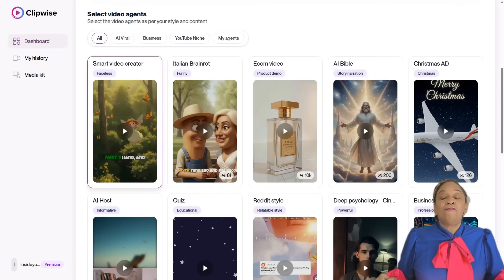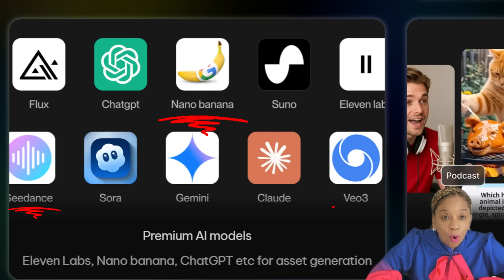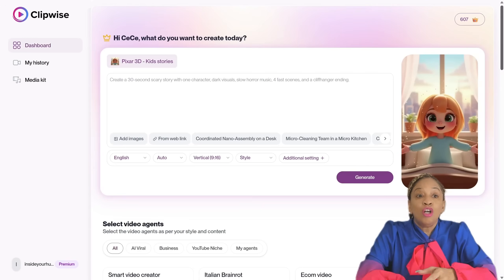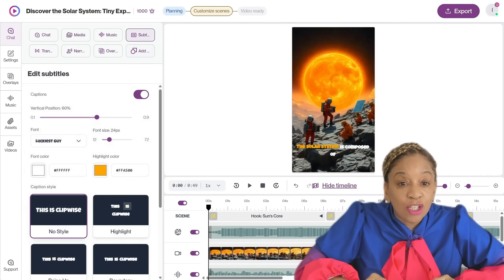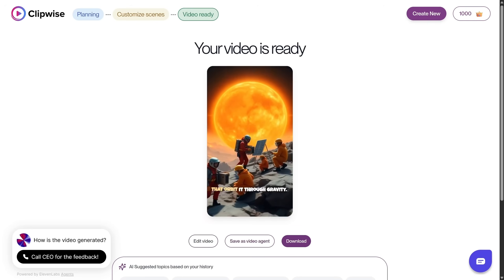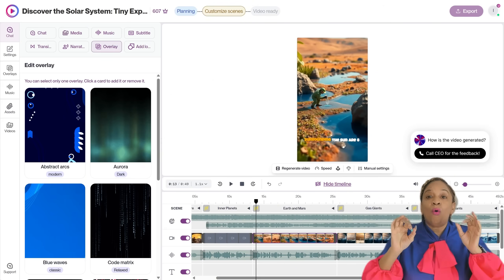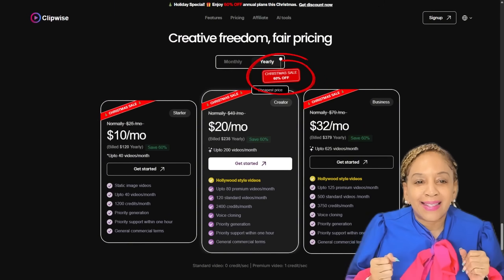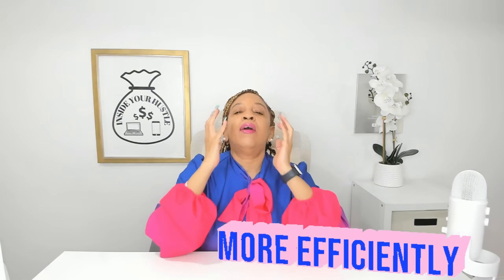The Easiest Way to Create Viral Clips in 2026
Create viral short-form videos faster with Clipwise AI. This AI tool automatically finds the best moments from long videos and turns them into ready-to-post clips for YouTube Shorts, TikTok, and Instagram Reels. Perfect for creators, podcasters, and businesses who want to save time and grow faster.
 0:00 Opening
 0:16 Types of AI Videos Going Viral
 0:26 Why AI Video Creation Is Still Hard
 0:36 Intro – Inside Your Hustle
 0:39 The Problem With Current AI Tools
 1:16 Why Most Creators Burn Out
1:20 Meet Clipwise (Game Changer)
1:56 Creating AI Channels With Clipwise
2:07 Built-In Viral Video Agents
2:48 Editing & Customizing With Chat
3:25 Advanced Manual Editing Features
3:42 Why Clipwise Delivers
3:57 Clipwise Christmas Sale (60% Off)
4:26 Final Thoughts & Call to Action
4:56 Closing Message